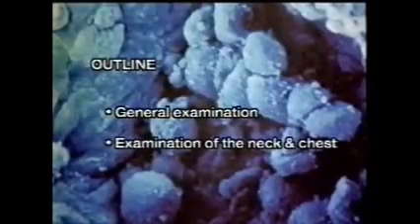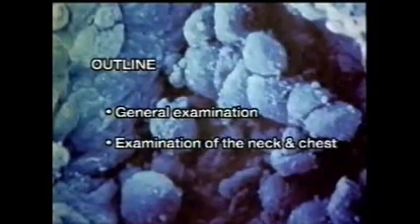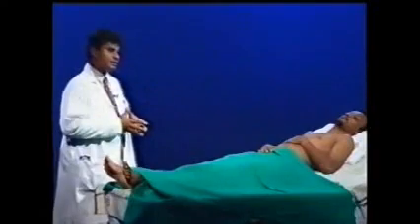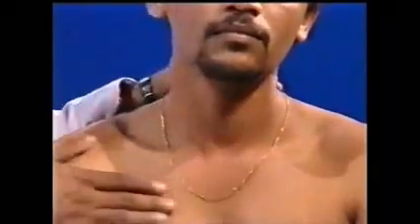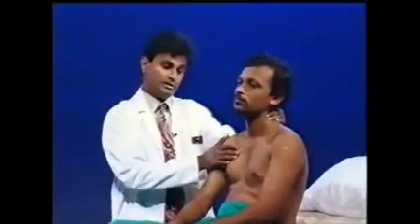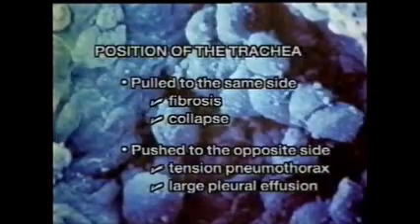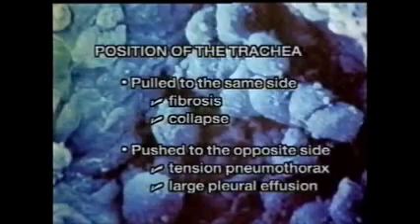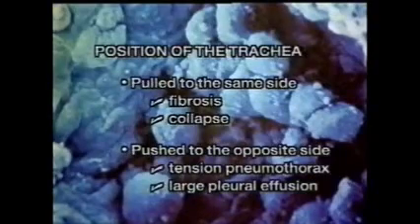Respiratory System Examination FMUC - Part 1